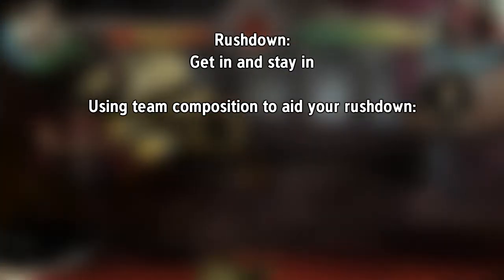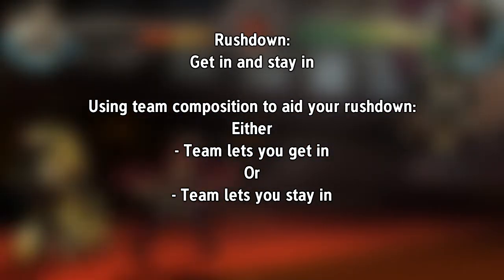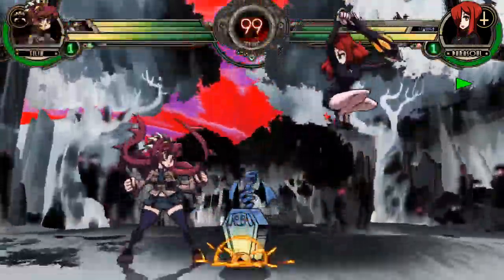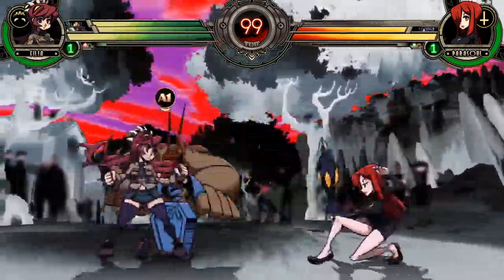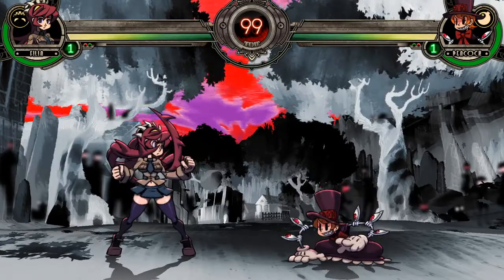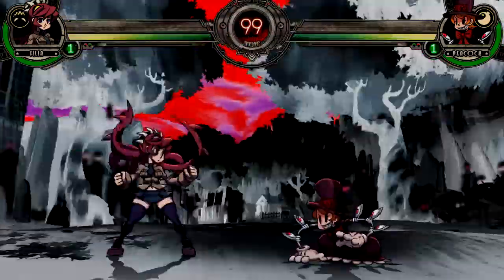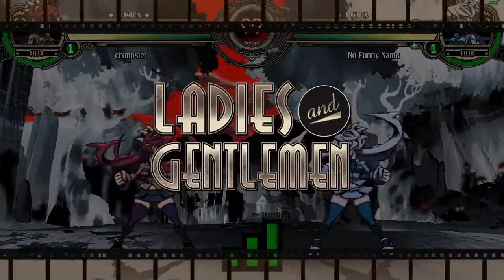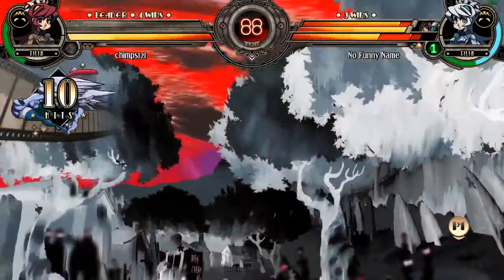How to play Rushdown beginner's guide - From chump to champ with chimps - Skullgirls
In the big 10th episode of this ongoing tutorial series, I go over some of the basics on how to play rushdown. This isn't necessarily Skullgirls specific but uses Skullgirls as a foundation to get started.